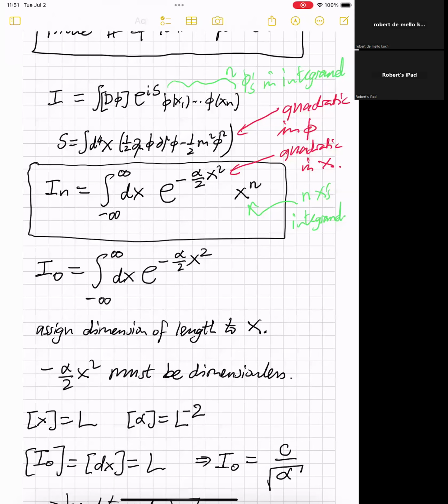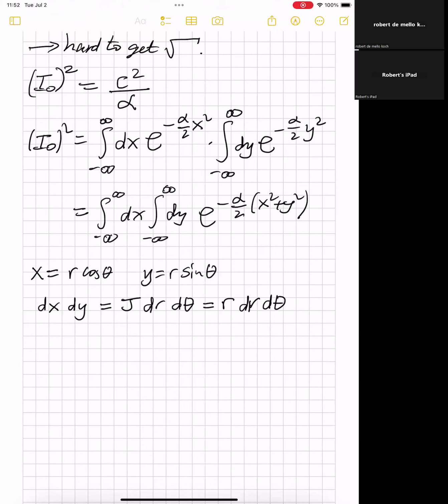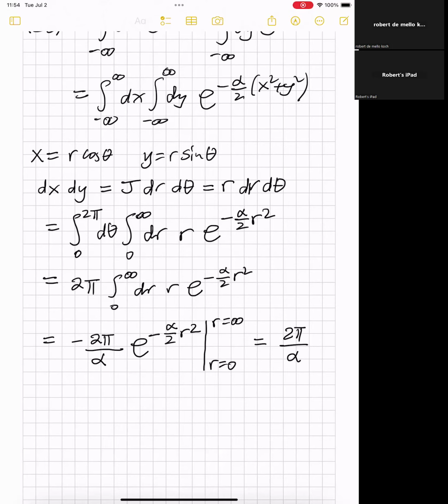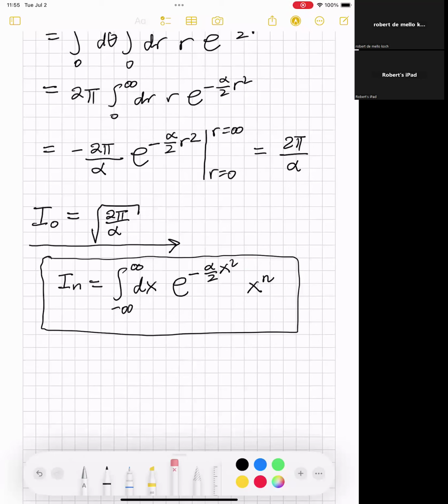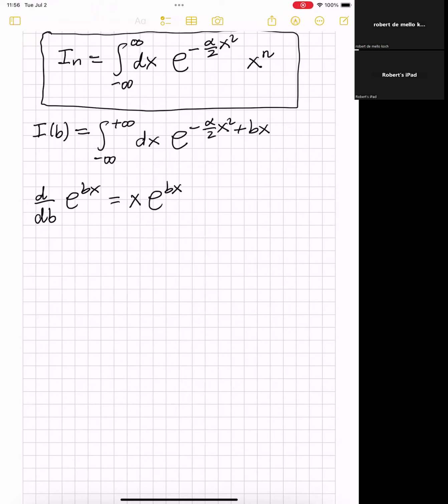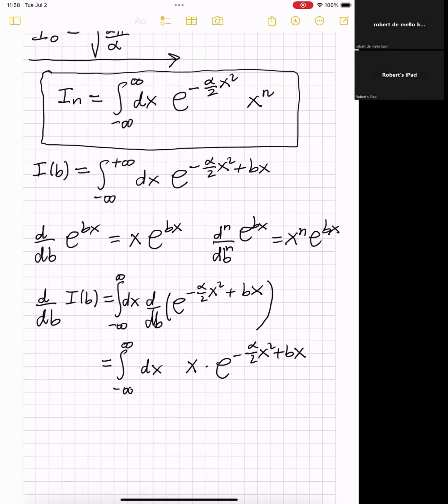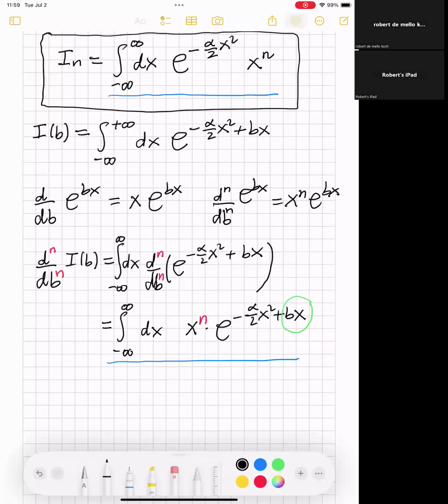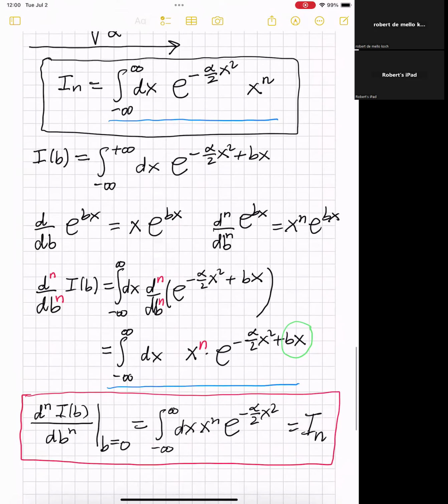Lecture 12 3 of 10